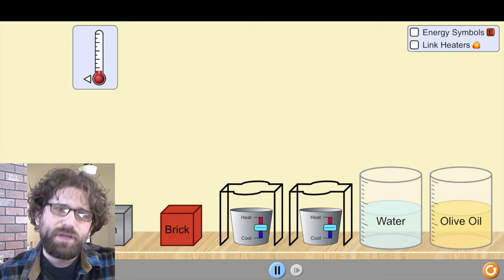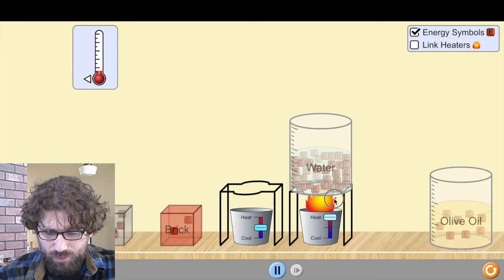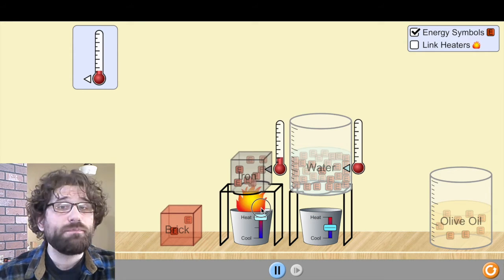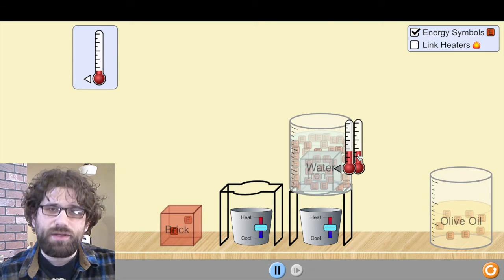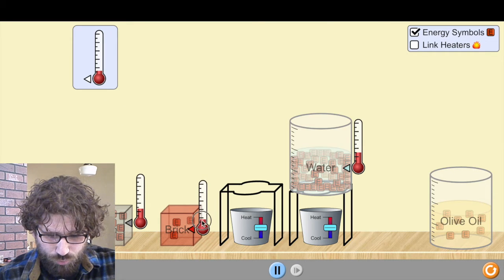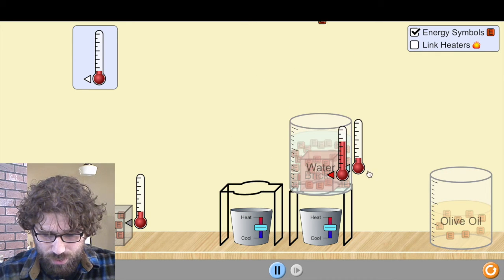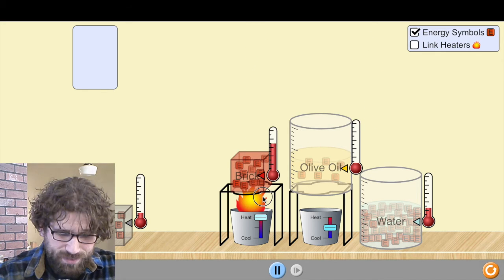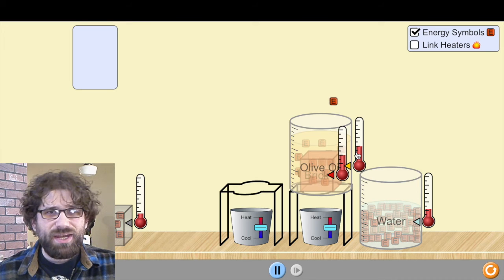0th Law Simulation